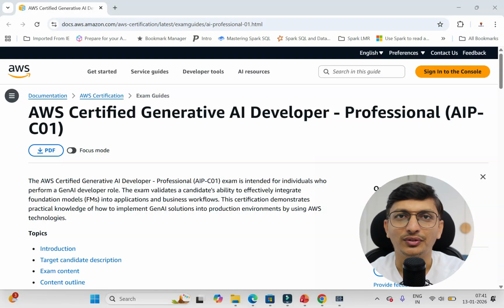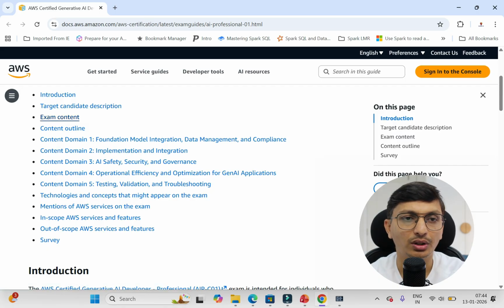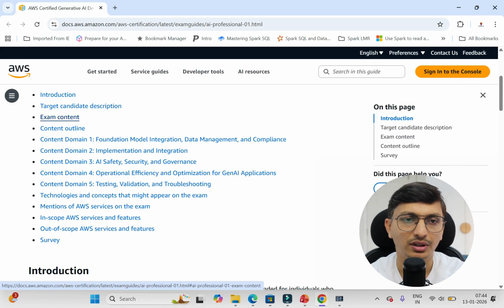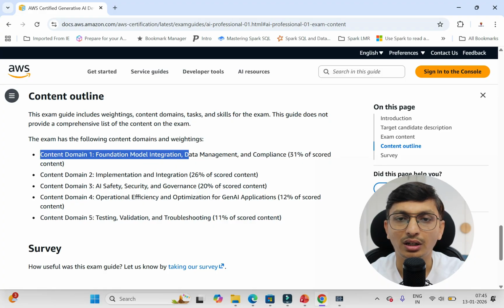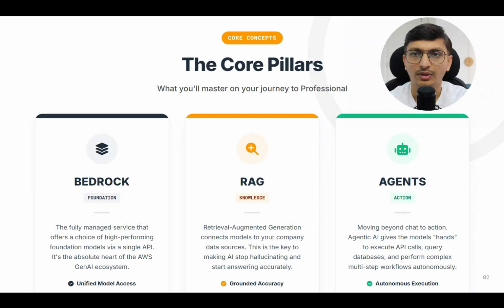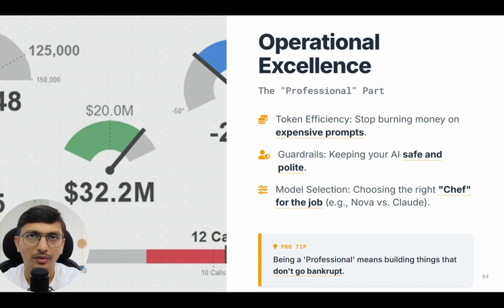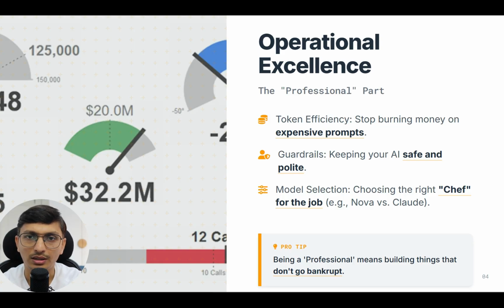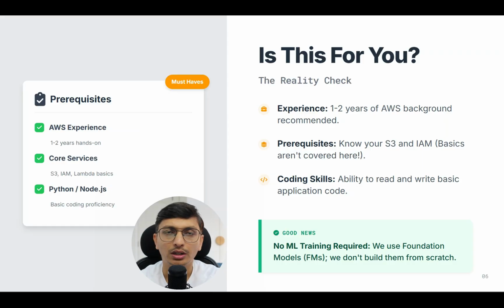Day - 1 | AWS Certified Generative AI Developer Professional (AIP-C01) - Full Course Roadmap 2026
🚀 Welcome to the most comprehensive guide to the AWS Certified Generative AI Developer Professional (AIP-C01) exam!

If you are tired of "hype" tutorials and want to build real, production-grade AI systems, you are in the right place. In this first episode, we break down the roadmap from "Chatbot User" to "AI Architect."

We aren't just passing an exam; we are mastering Amazon Bedrock, RAG (Retrieval-Augmented Generation), Agents, and Security.

* **Fundamentals:** Bedrock, Foundation Models, and capabilities.
* **Model Customization:** Fine-Tuning, LoRA, and Continued Pre-training.
* **Architecture:** RAG, Vector Databases (OpenSearch), and Agents.
* **Production:** Security, Governance, and Cost Optimization (Provisioned Throughput vs. On-Demand) and many more...